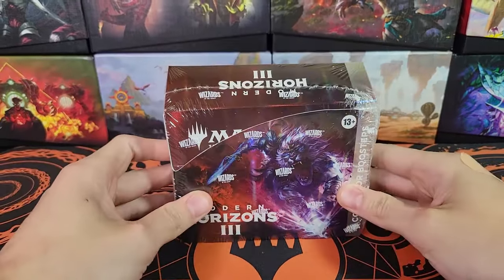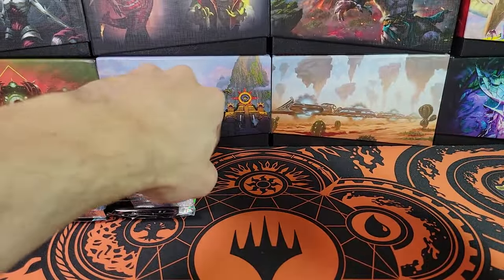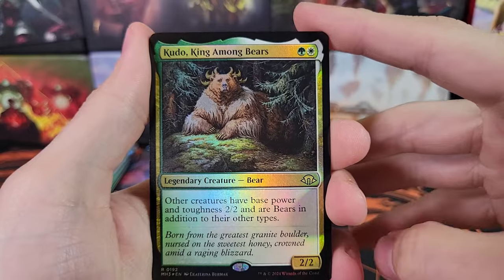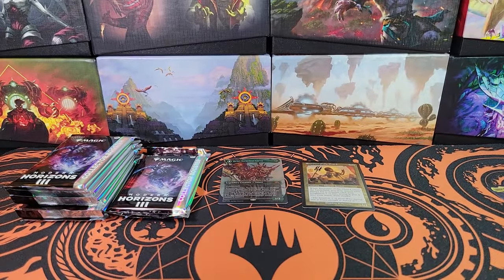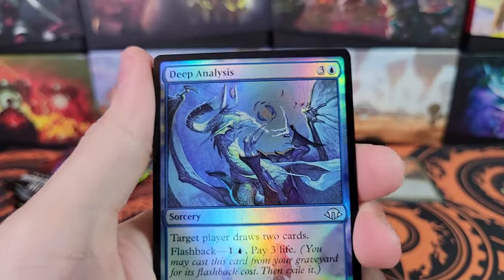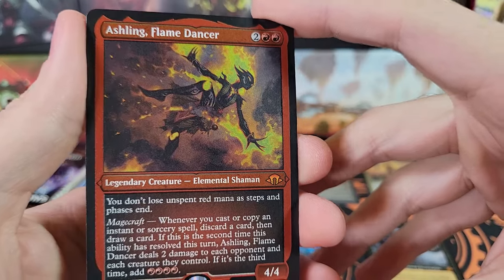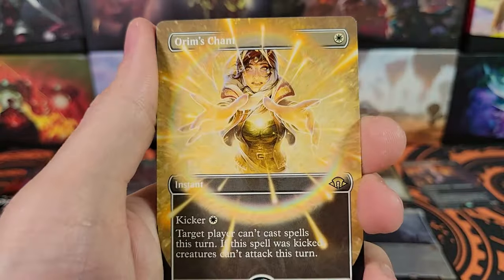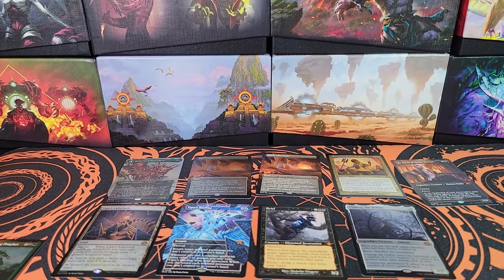MTG Modern Horizons 3 Collector Box Opening- Almost a Playset of Labyrinth?!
Magic: The Gathering Modern Horizons 3 Collector Booster BOx Opening.